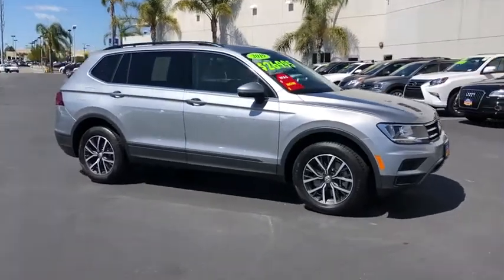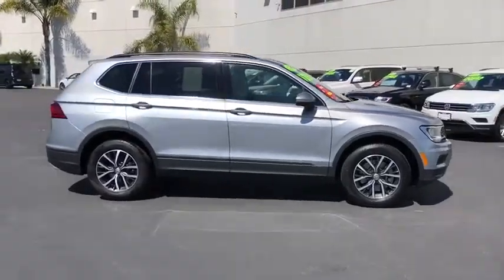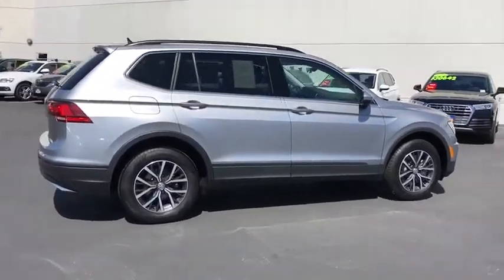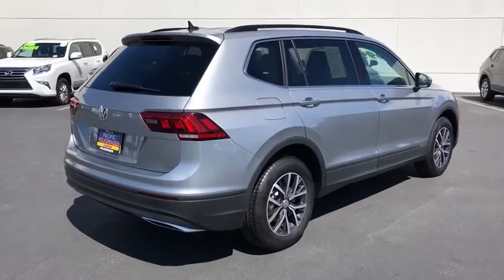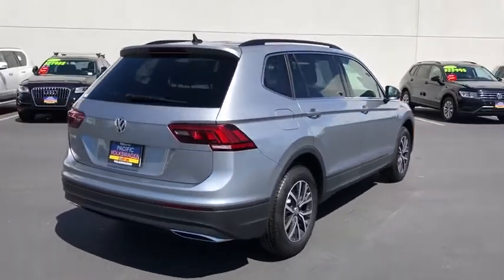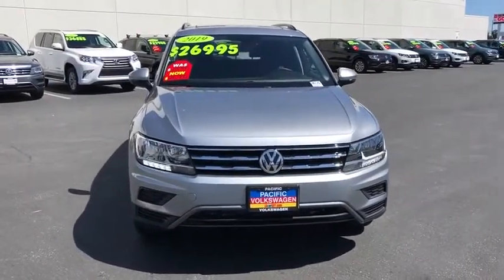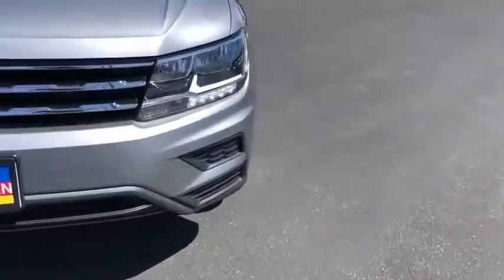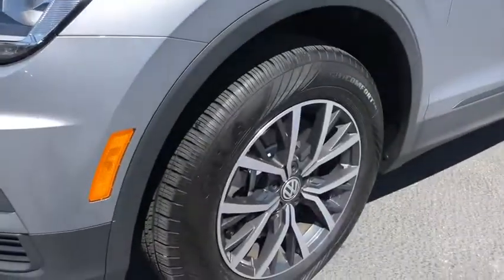2019 Volkswagen Tiguan Hawthorne CA VC20854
Used 2019 Volkswagen Tiguan available in Hawthorne, California at Pacific VW.
2019 Volkswagen Tiguan 2.0T SE - Stock#: VC20854 - VIN#: 3VV3B7AX6KM141880

Pacific Volkswagen
14900 Hindry Ave

ABS brakes Alloy wheels Compass Electronic Stability Control Front dual zone A/C Heated door mirrors Heated Front Comfort Seats Heated front seats Illuminated entry Low tire pressure warning Remote keyless entry Traction control. CARFAX One-Owner. Clean CARFAX. 2.0T SE FWD 8-Speed Automatic with Tiptronic 2.0L TSI DOHCbrbrOdometer is 11102 miles below market average! 22/29 City/Highway MPGbrMake a statement wherever you go. Sleek. Strong. Smart.brbrbrThank you for visiting Pacific Volkswagen. We look forward to meeting you soon. We are centrally located and easy to find. Just look for the two giant VW Beetle signs off the 405 FWY in the South Bay at the Rosecrans exit.